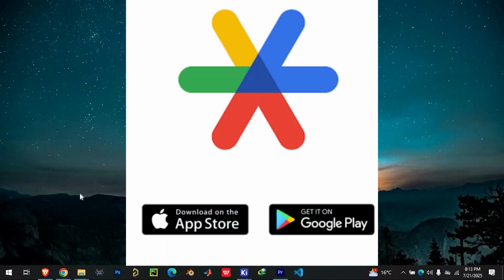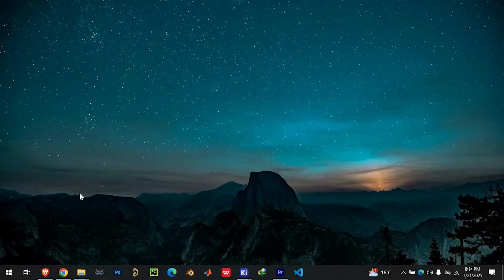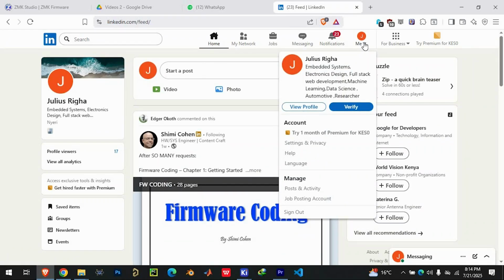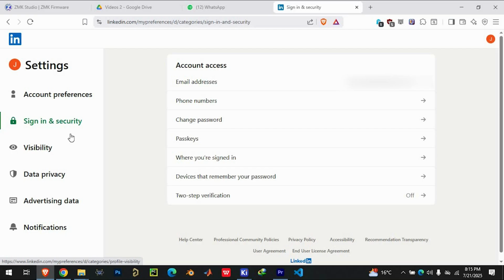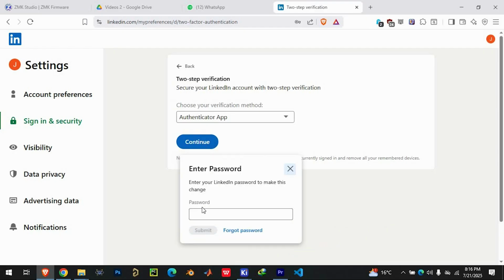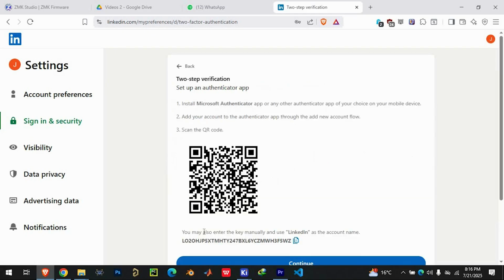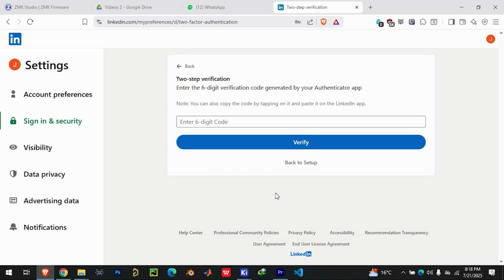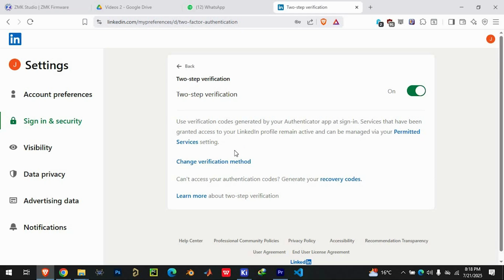How to Used Google Authentication 2 Factor Enable LinkedIn Account 2025 [FULL GUIDE]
In this step-by-step tutorial, I’ll show you exactly how to enable two-factor authentication (2FA) using Google Authenticator to protect your professional profile from unauthorized access.